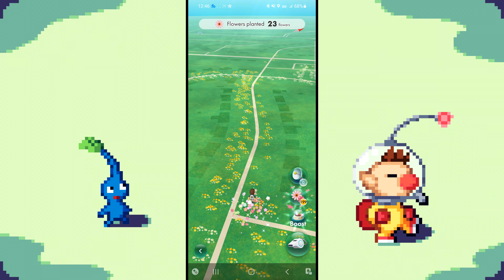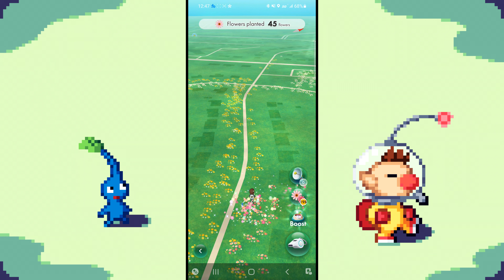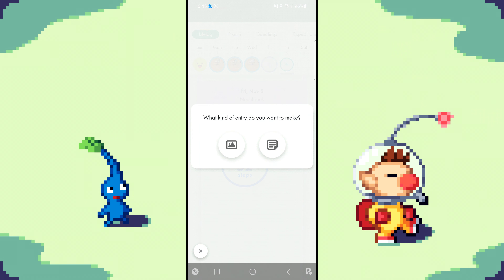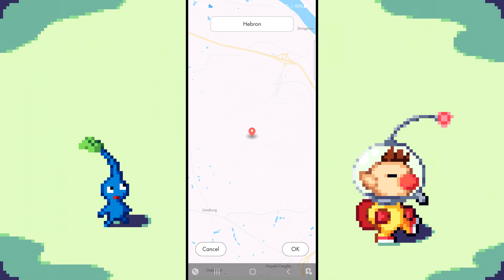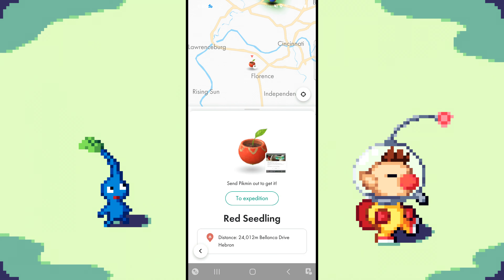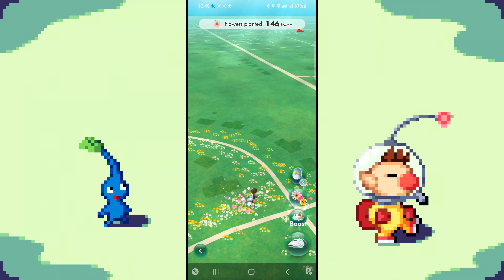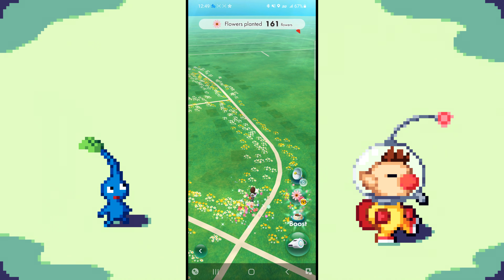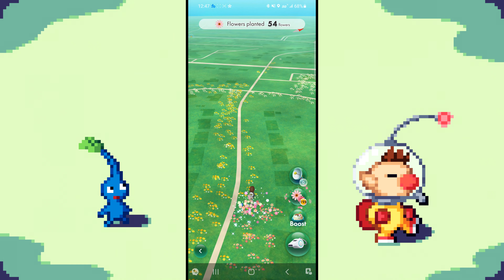Pikmin Bloom How To Get New Decor Pikmin - Simple Guide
In this guide, I explain how to get new decor pikmin on Pikmin Bloom.

Pikmin Bloom Friend Code: 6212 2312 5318